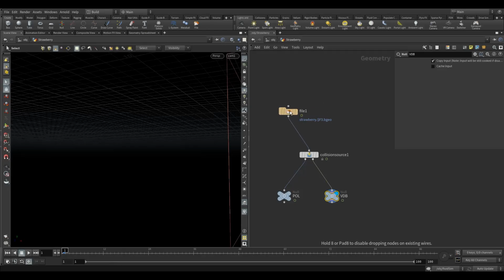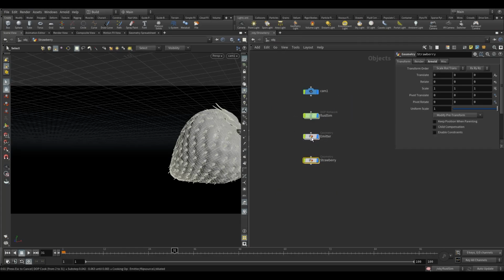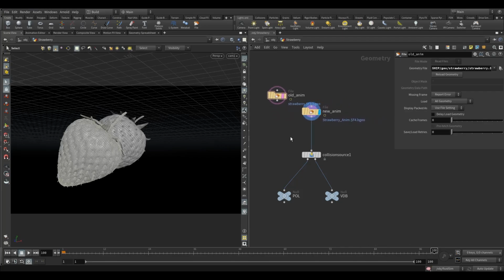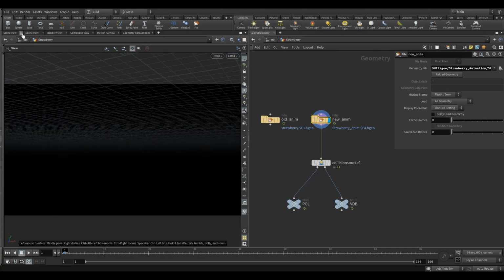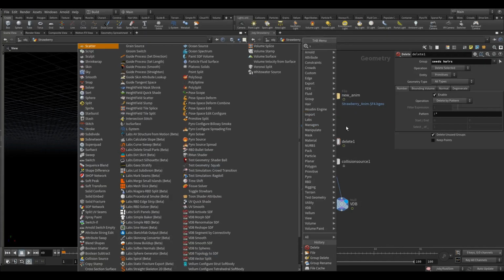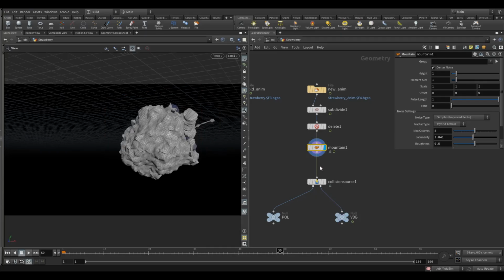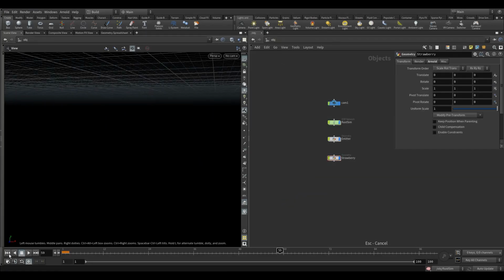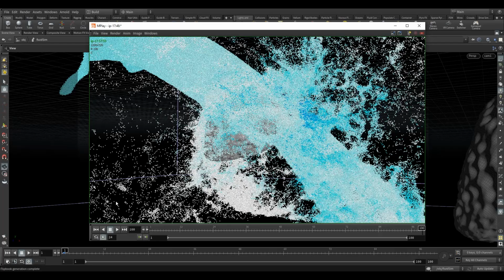w04 10 updating the stawberry animation v1 1080p